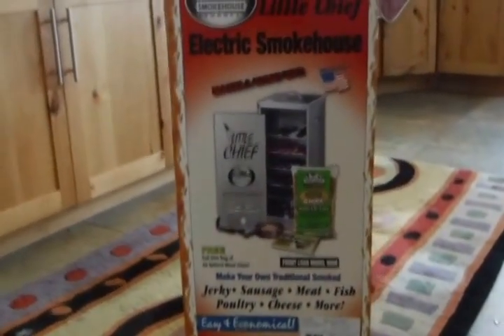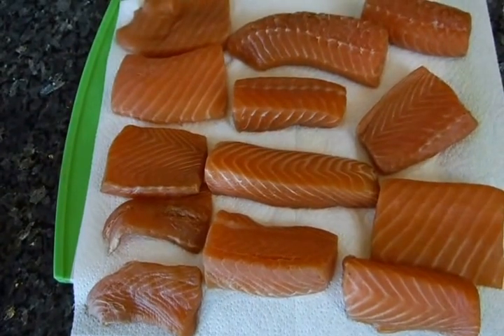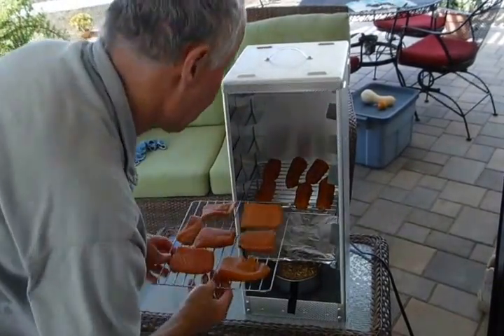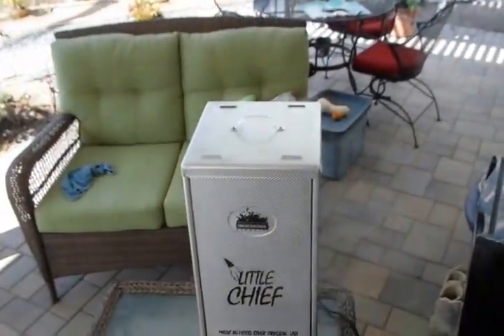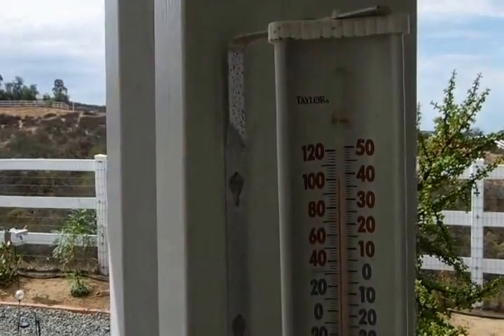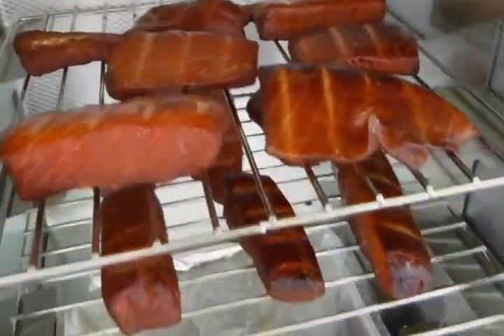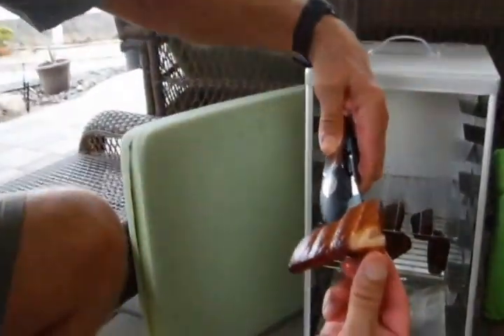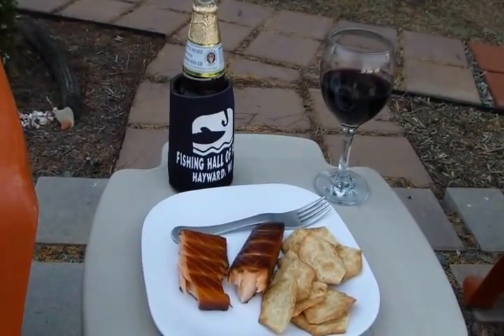Little Chief Smokehouse-First Attempt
I recently purchased a Little Chief Smokehouse smoker. As I had never smoked anything before, I would have liked to know more about what to expect in my first smoking session. If you are a beginner, this video of my first session may be of help.